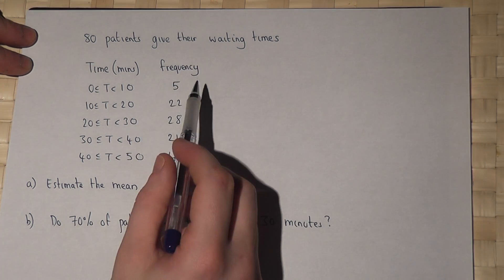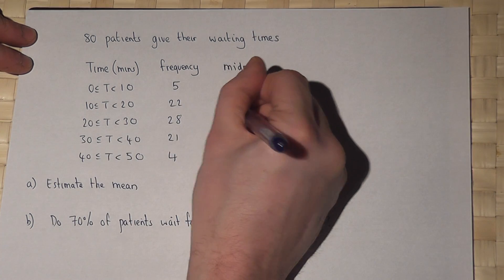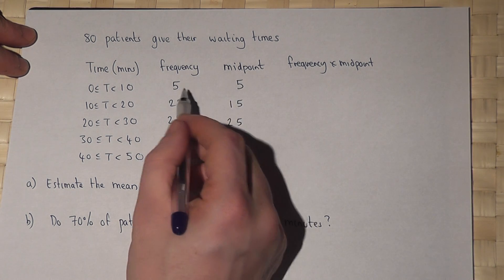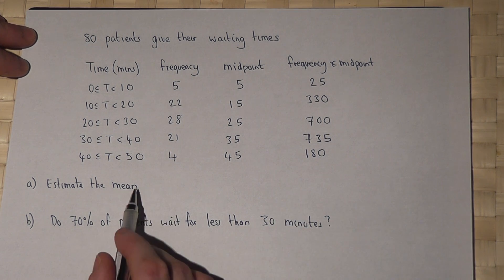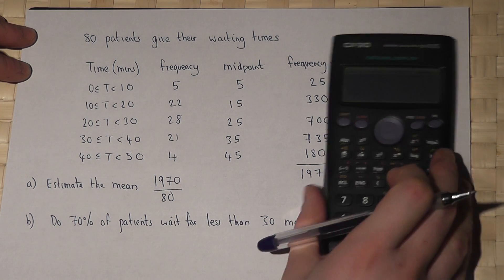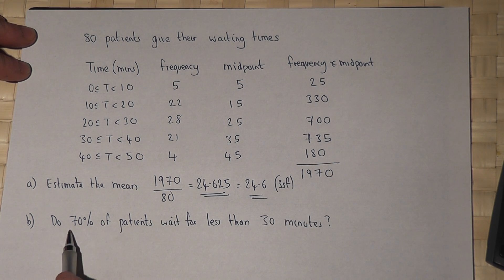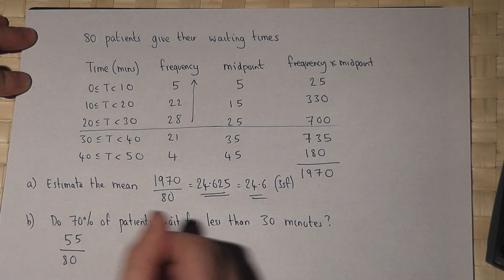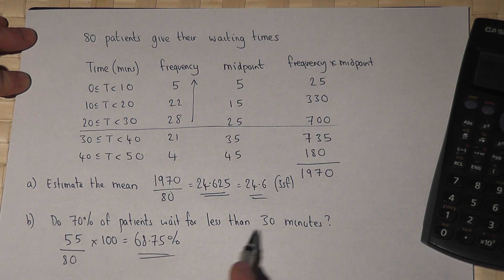Grouped Frequency table : Estimate the Mean : GCSE Maths revision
How to estimate the mean from a grouped frequency table
C/B Grade maths GCSE revision video and exam solution